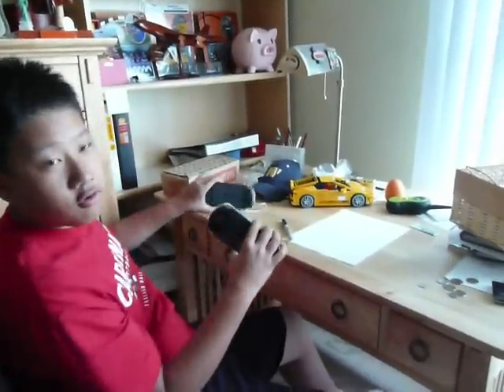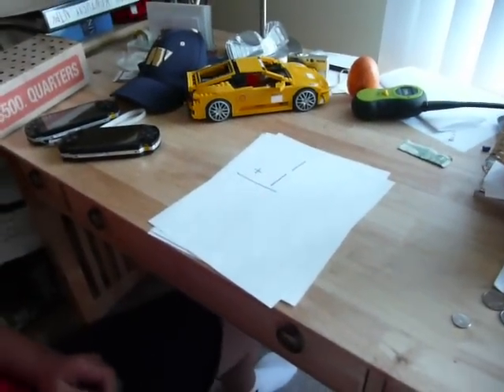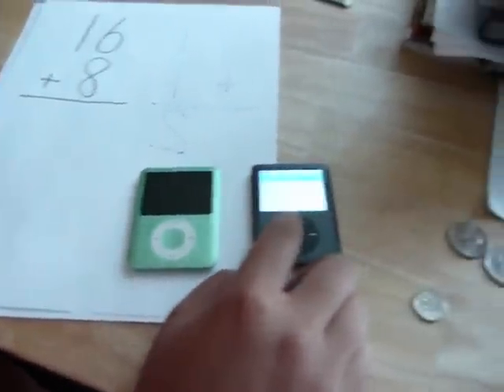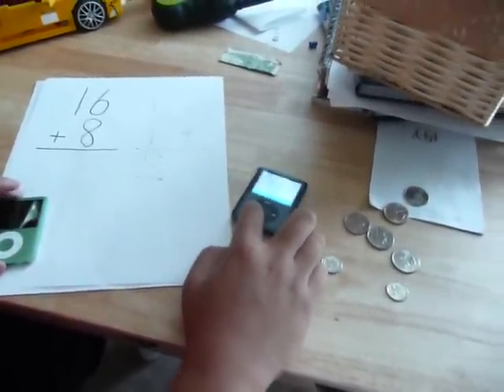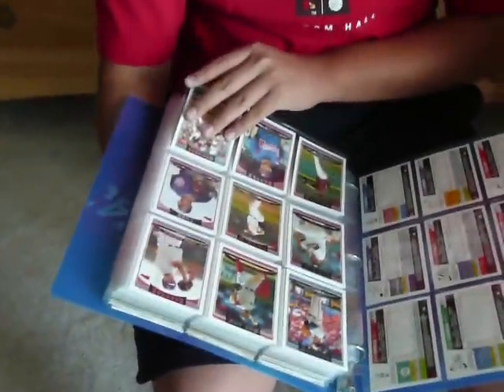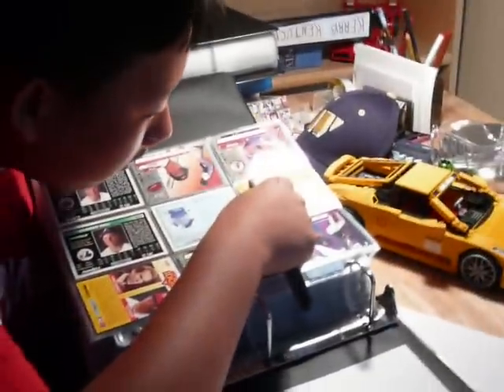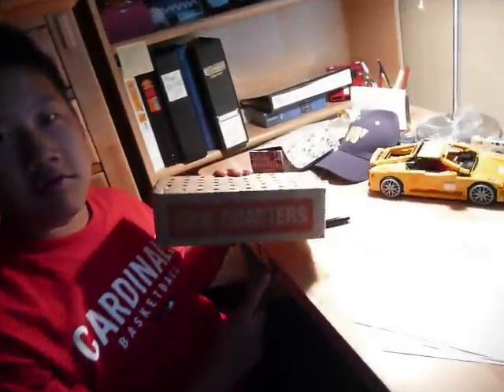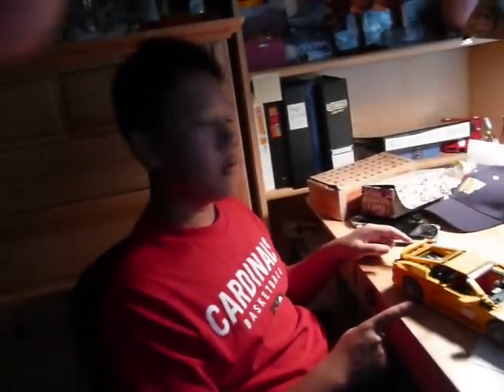How to Do Math Easier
Funny ways to do math easier